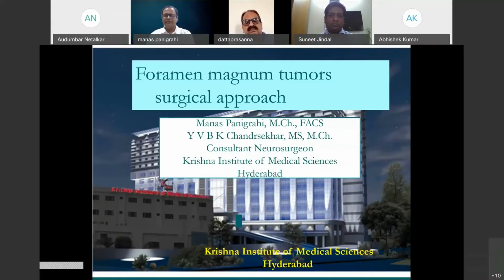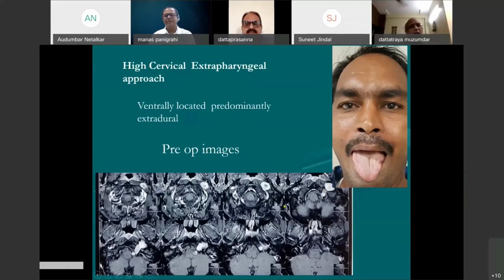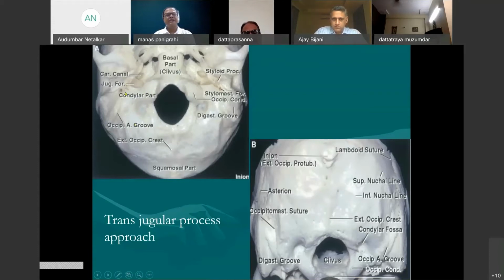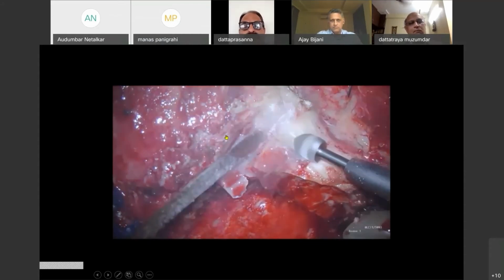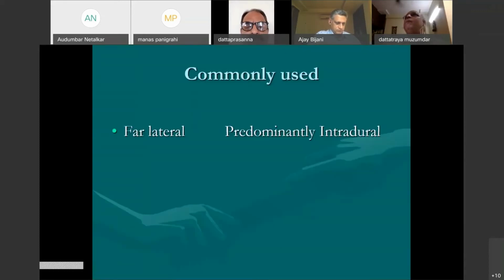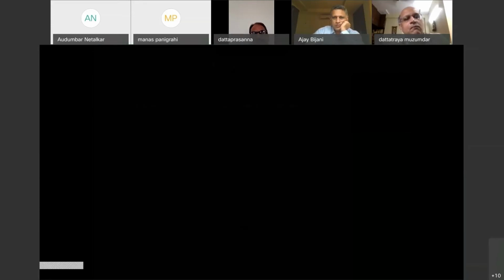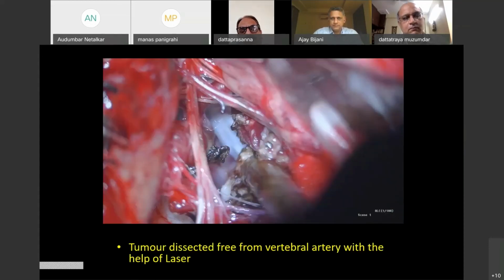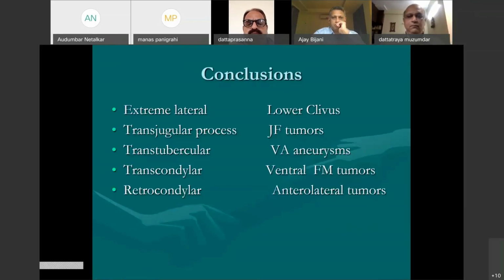SURGERY FOR FORAMEN MAGNUM TUMORS FAR LATERAL APPROACH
MANAS PANIGRAHI